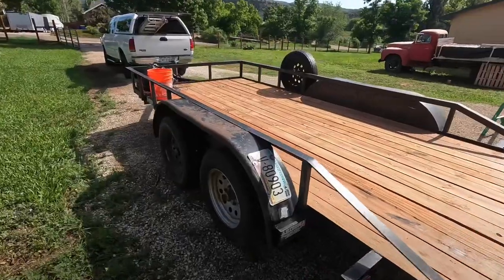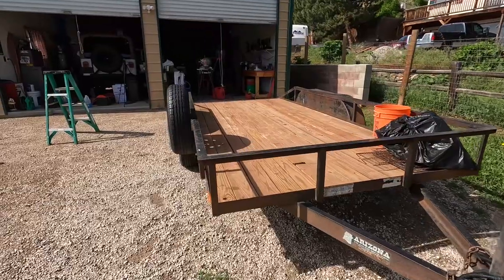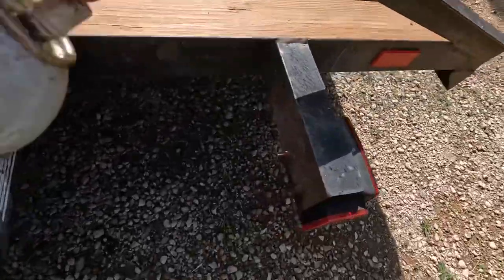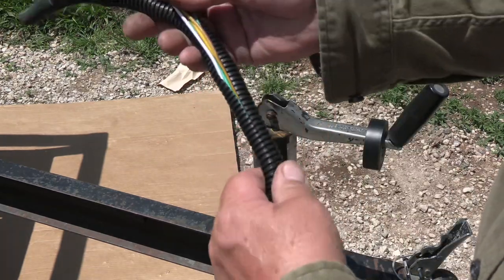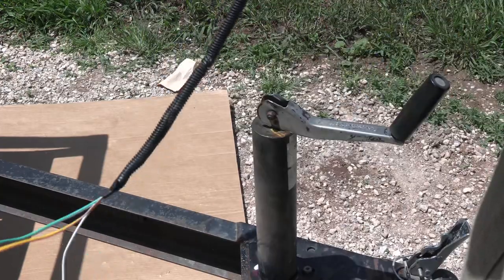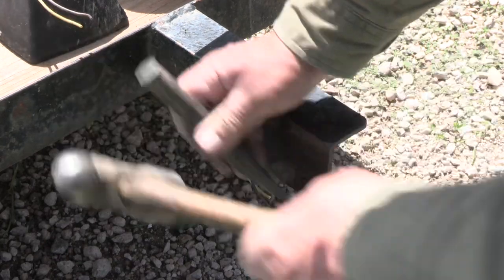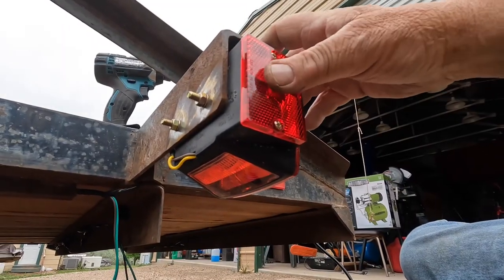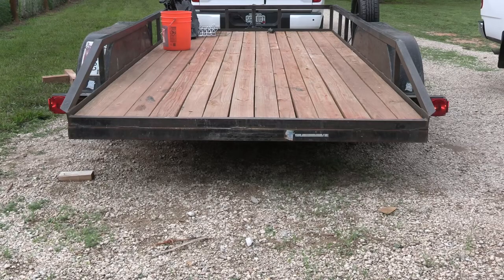Installing new lights and wiring on a utility trailer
In this video, I am installing new lights and wiring on my 17 year old utility trailer. And the wiring was broken in some areas and head wore off the insulation and others causing bulbs to blow and lights and blinkers to fail. This trailer has some surface rust that has caused ground failure that had to be dealt with. Follow along and I will show you how I did it. If you have any questions or comments, please leave them in the comment section as I enjoy, taking the time to answer them.

Music￼;

Delta - Track Tribe
Whistling down the road  - Silent Partner
Let’s do this - N￼at Keefe & Hot Buttered Rum